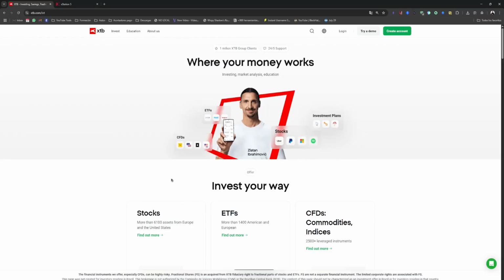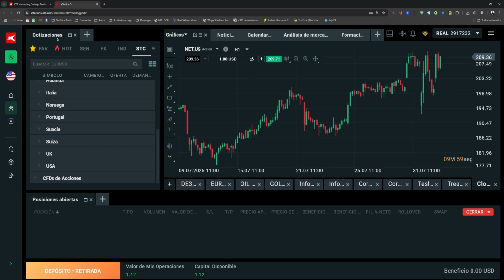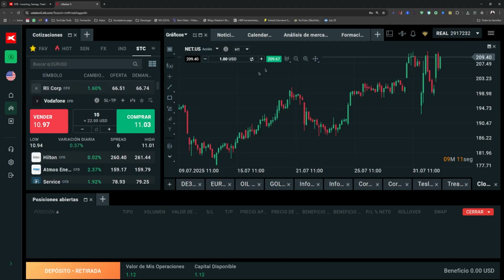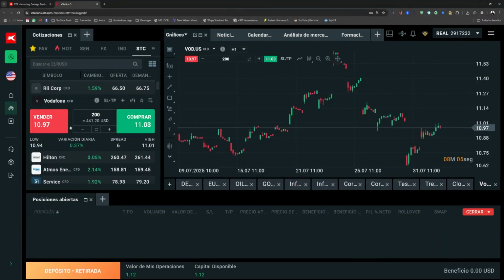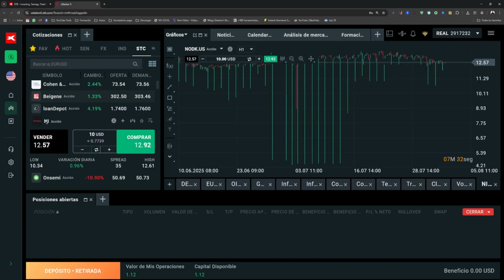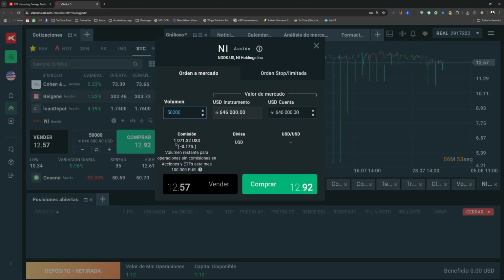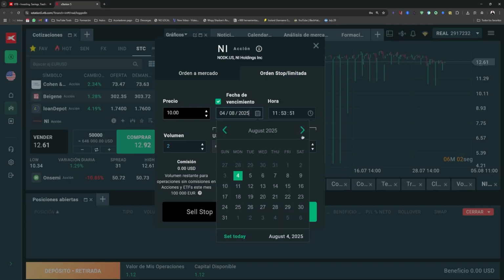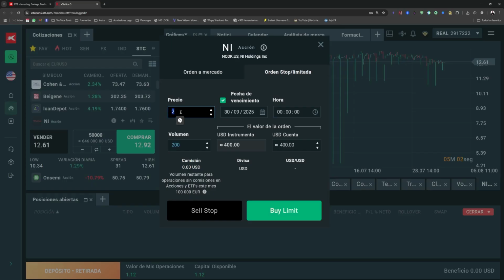How to Buy Shares on XTB | Step-by-Step Tutorial